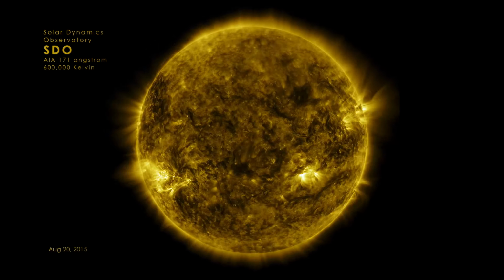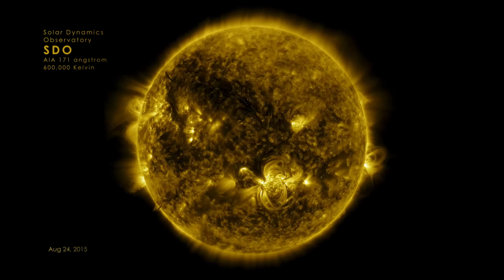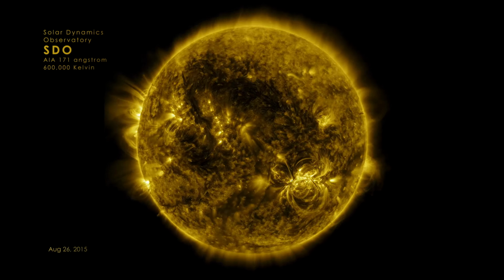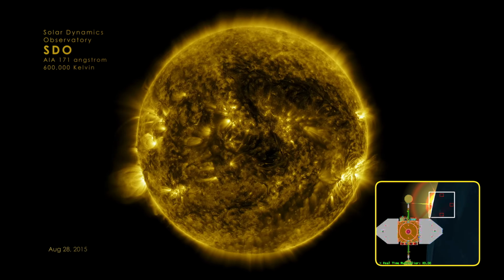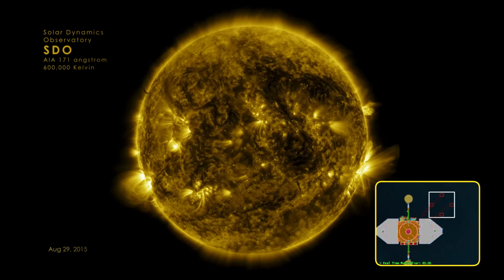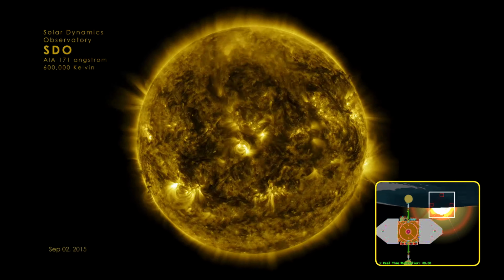One Year of the Sun: Ultra-HD Time-lapse with NASA's SDO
NASA's Solar Dynamics Observatory (SDO) has been capturing stunning footage of the sun since its launch on Feb. 11, 2010. In this time-lapse sequence, we witness SDO's sixth year in orbit from Jan. 1, 2015, to Jan. 28, 2016. The ultra-high definition video showcases the sun's graceful dance as solar material courses through the corona, with each frame representing 2 hours.

Using its Atmospheric Imaging Assembly, SDO captures an image of the sun every 12 seconds in 10 different wavelengths. The images featured in this video are based on a wavelength of 171 angstroms, which shows solar material at around 600,000 kelvins. This wavelength makes it easy to see the sun's 25-day rotation.

Throughout the video, the sun appears to subtly increase and decrease in size due to the varying distance between SDO and the sun. Despite the spacecraft orbiting Earth at 6,876 mph and Earth orbiting the sun at 67,062 mph, the image remains remarkably stable.

Scientists study these images to gain a better understanding of the sun's complex electromagnetic system, which can ultimately affect technology in space. Additionally, studying our closest star provides insights into other stars in the galaxy. SDO is operated and managed by NASA's Goddard Space Flight Center in Greenbelt, Maryland, for NASA's Science Mission Directorate in Washington, D.C.

Courtesy of NASA/SDO and the AIA, EVE, and HMI science teams.
Credit: NASA's Goddard Space Flight Center/Wiessinger